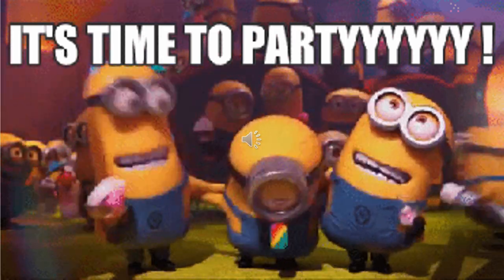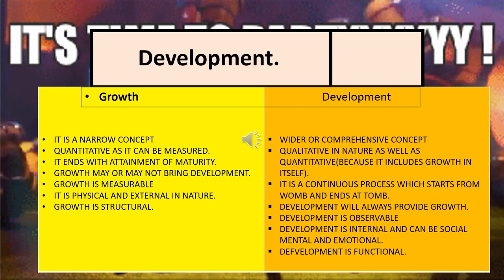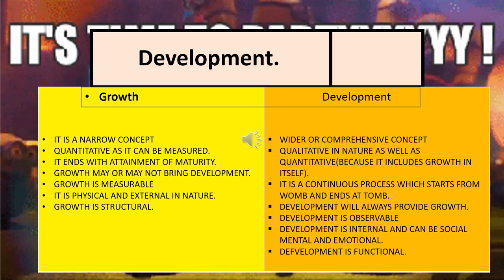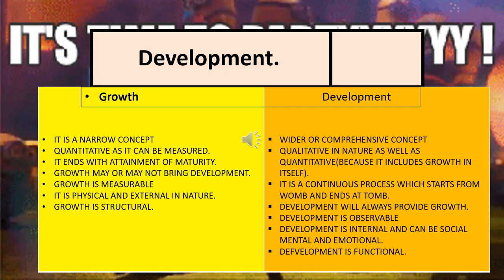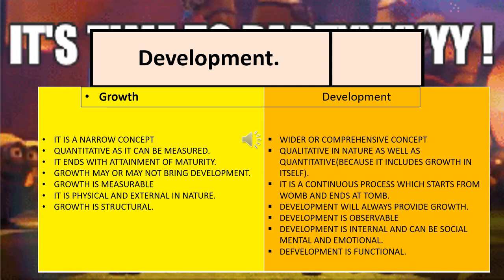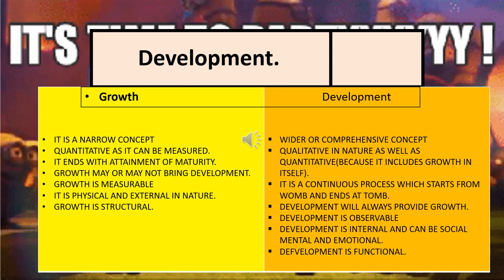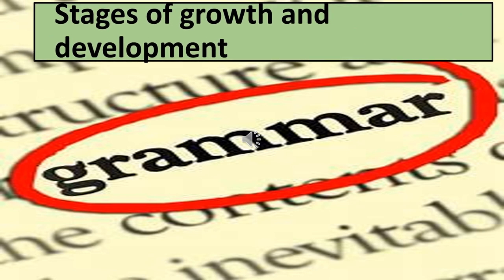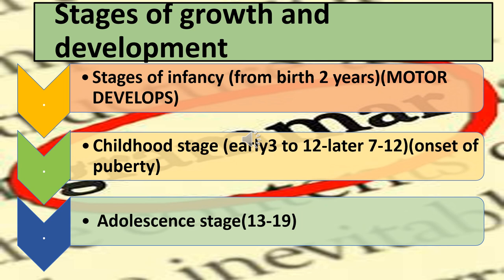B.Ed lecture Topic wise for B.Ed students/Teachers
Intro topic growth and development
Waiting for your response to progress forward